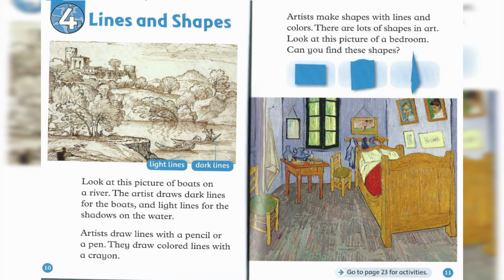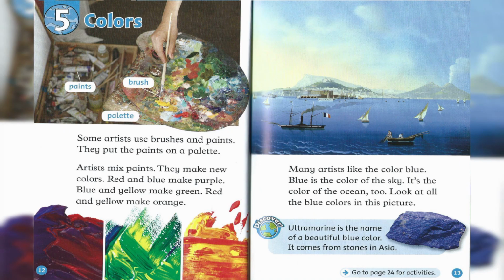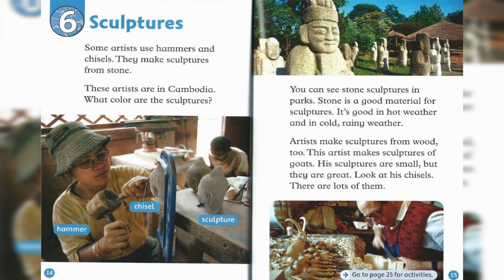[Oxford Read and Discover level 1] ART (female voice)